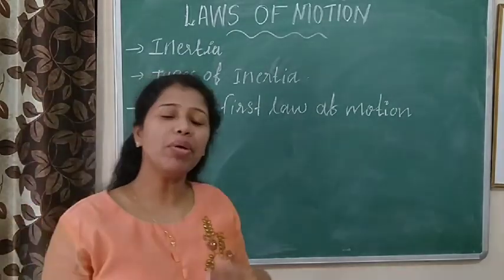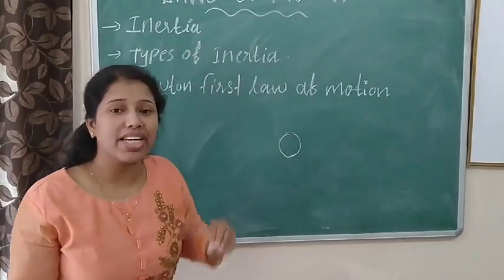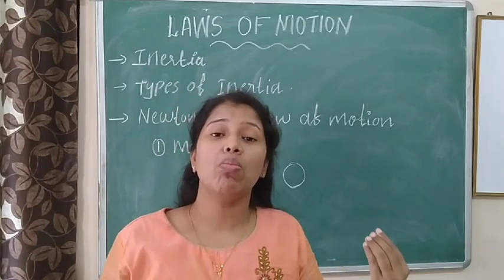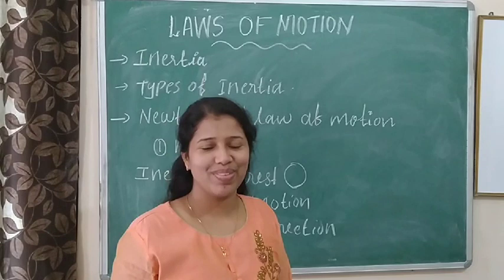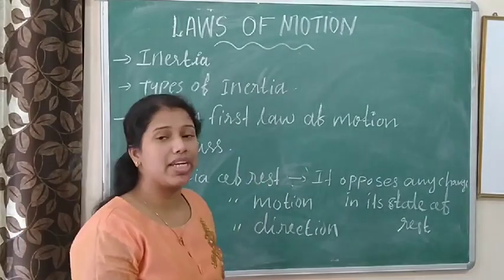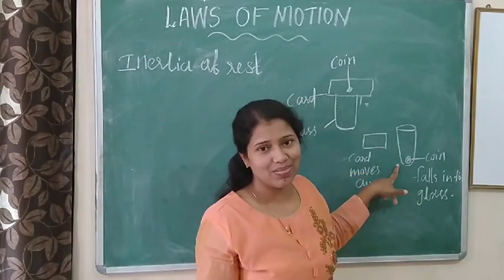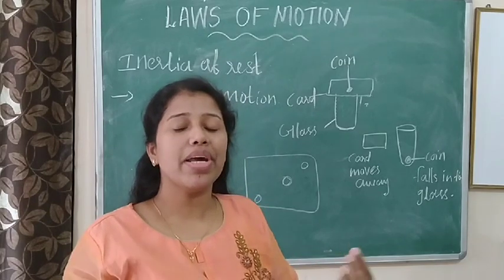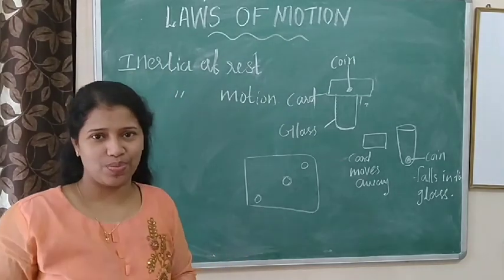CBSE CLASS IXPHYSICS : NEWTONS LAW OF MOTION (SHINY SHINE)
Inertia , types of inertia , Newton's first law of motion .